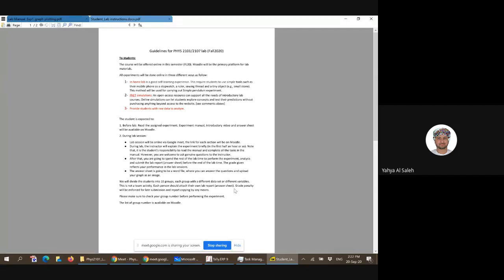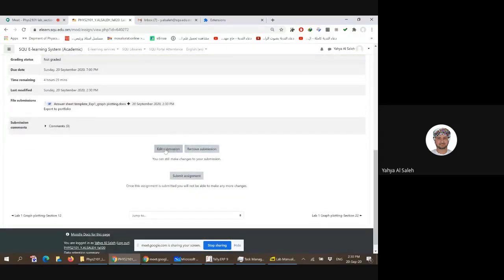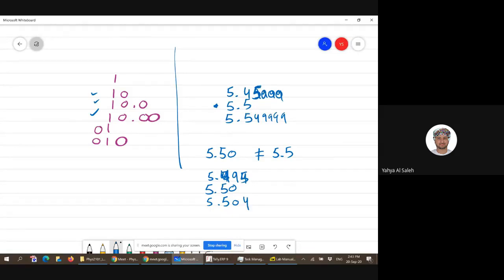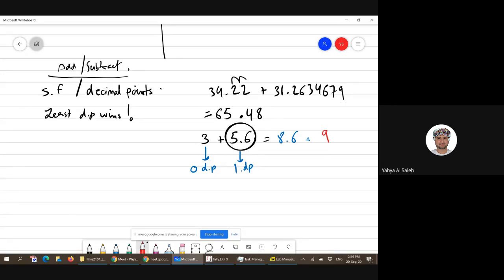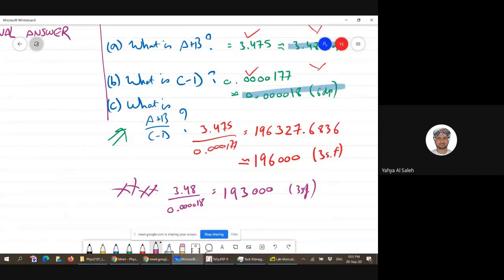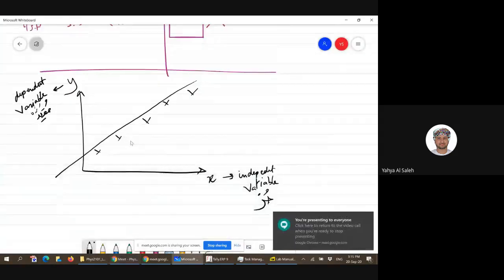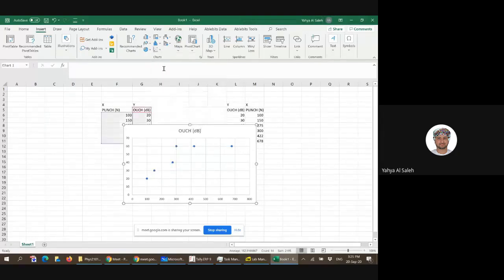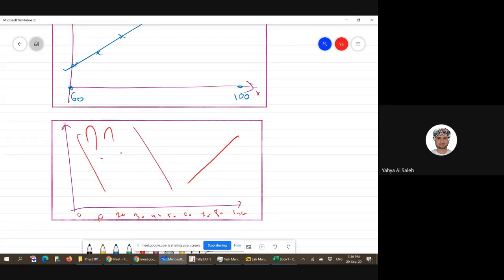PHYS2101 FL20 Lab 1